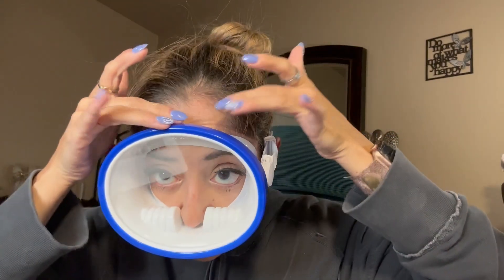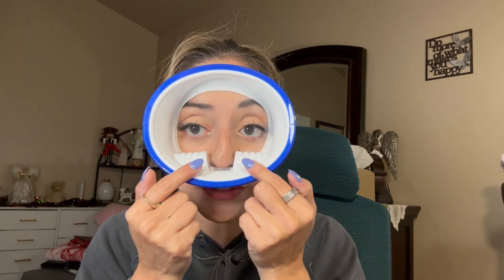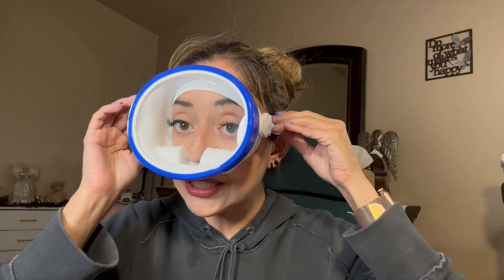Jwintee Diving Mask Scuba Mask Spearfishing Mask Freediving Water Mask Tempered Glass Oval Review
➡️ Click to view Current Price!

Review of the Jwintee Diving Mask Scuba Mask Spearfishing Mask Freediving Water Mask Tempered Glass Oval HD Anti-Fog Scuba Goggles for Adults

Material Tempered Glass
Color Blue White
Brand Jwintee
Sport Spearfishing
Lens Type Single Lens

About this item:
【180° Panoramic HD Diving Mask】High-volume single lens of this oval dive mask creates a panoramic field of vision while diving and snorkeling without blind spots.
【Tempered-Glass Lens for Safety】Made of impact-resistant tempered glass, which can withstand the impact of sharp objects and deep water pressure for both clarity and safety.
【Soft Silicone Oval Scuba Mask】Leak proof, comfort seal skirt and strap adopt soft silicone, which molds to the shape of your face for comfortable fit and watertight seal.
【Easy Headstrap Adjustment of Freediving Mask】 The straps of scuba diving mask can be adjusted by easily pressing masks' button buckle and the buckle will hold the strap securely in place without creeping down in the water.
【Multiple Scenes】Great underwater photography mask, a favorite among diving traditionalists. A classic mask for freedivers lovers but ideal also for scuba diving.